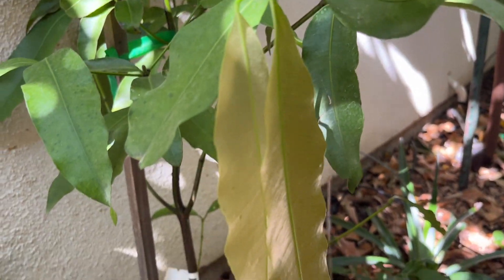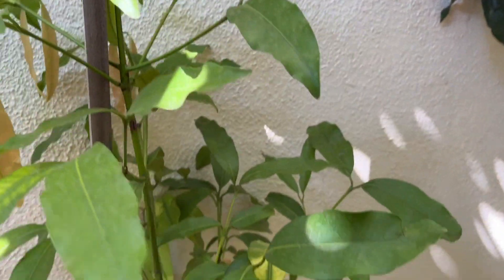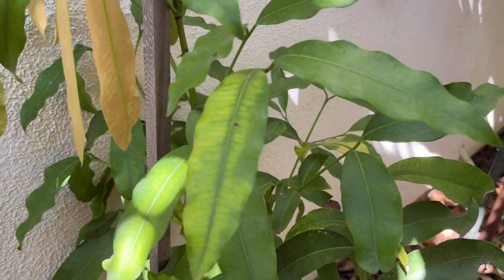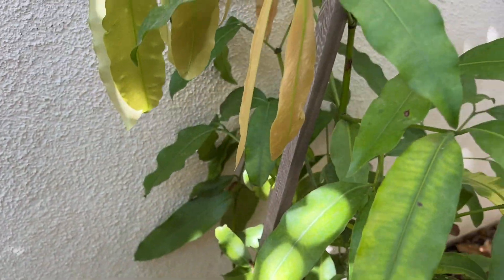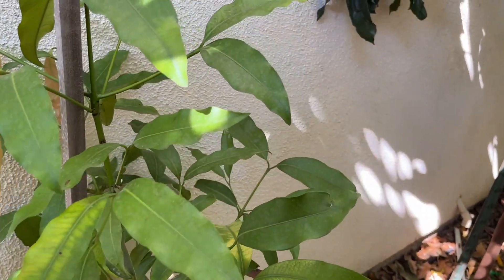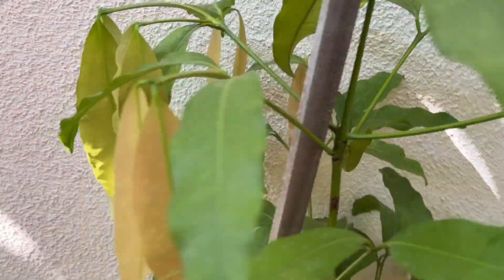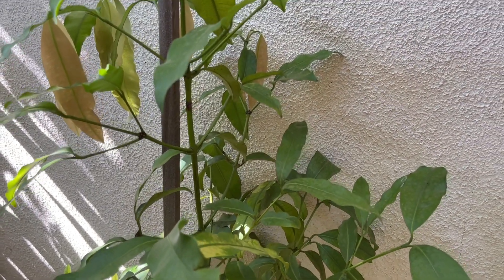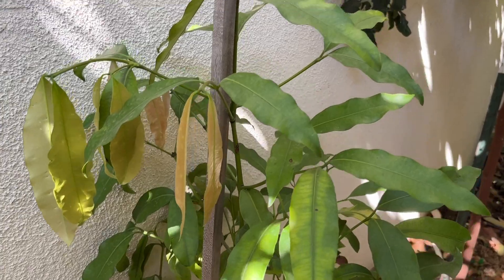Growing Achacha Fruit Trees | achachairú Fertilizer | Garcinia Humilis in cold climates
I planted this Achacha tree one year ago here in Northern California USDA zone 9b
It did fine over the winter but the leaves became chlorotic in the spring when the tree should have been growing. I tried a number of micro elements and I found one that greened the leaves up and caused a new growth spike.